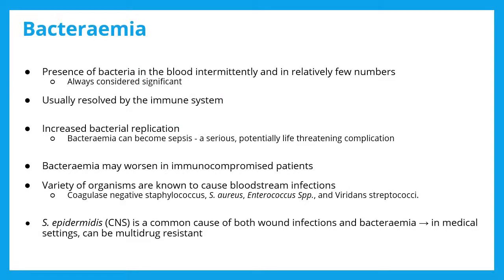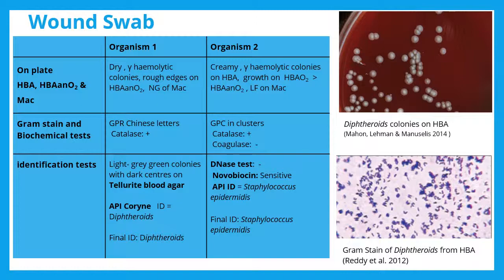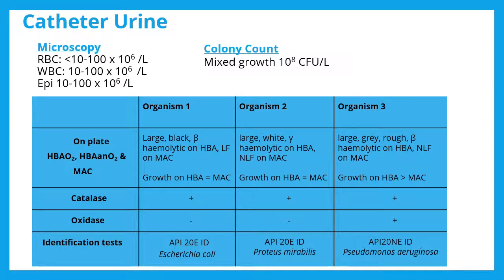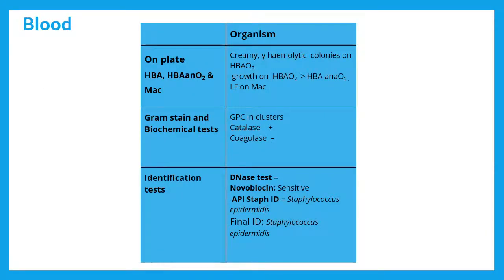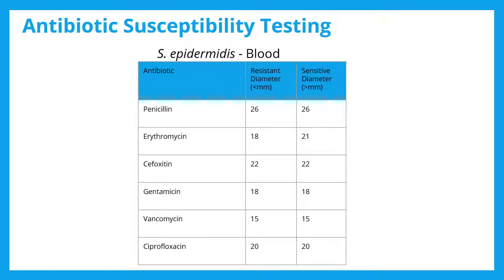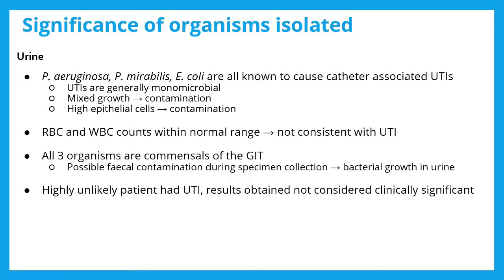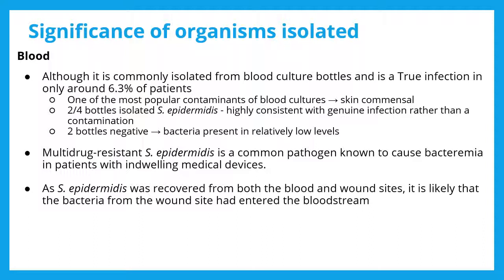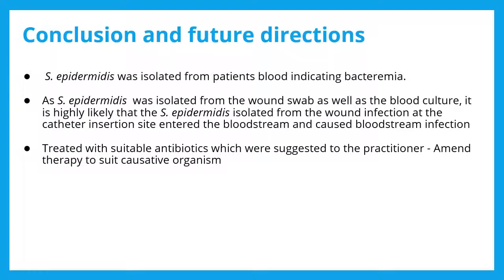group 16 Case 6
Ramla Roohi 12904203
Stefanie Costa 12913529
Daniel van Brugge 12954323
Louis Jesuorobo 12807656